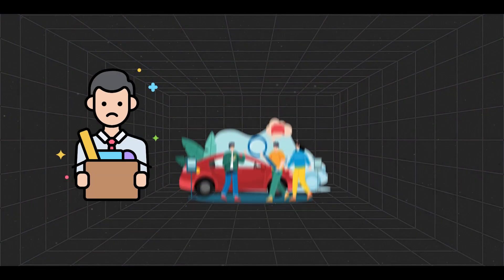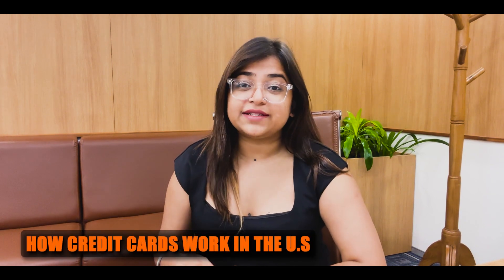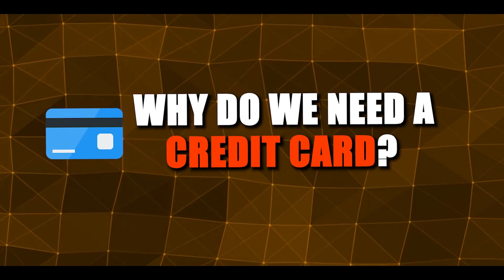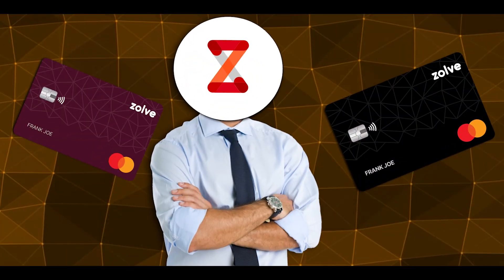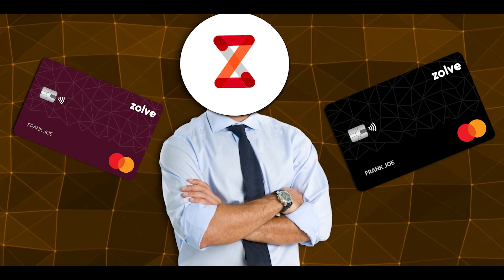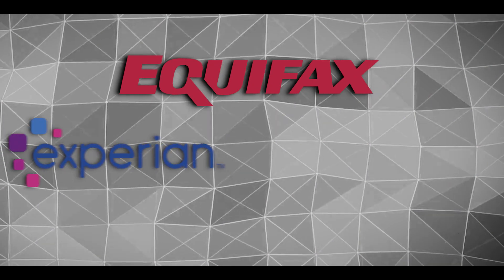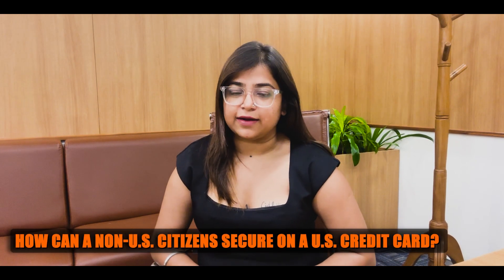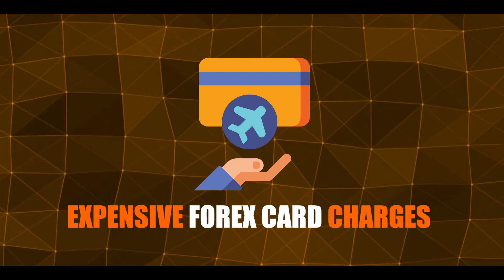Getting a Credit Card in US & Why it's Important | US Credit Score | Credit Card for Non US citizens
Are you an immigrant in the USA wondering how to navigate the complexities of the credit system?
In this beginner's guide, we'll walk you through the steps to get a credit card in the USA, even if you're not a citizen. From renting a house to buying a car or landing a job, having a solid credit history is crucial.

Join us as we explore the essentials of building credit and gaining trust from banks, landlords, and potential employers. Unlock the secrets to establishing your financial credibility in the land of opportunity.

00:00 Introduction
00:35 But why do we need a credit card?
01:40 Why a credit score/ FICO is important in the US?
02:26 How to Get a Credit Card in the USA If You're Not a Citizen?

Get your US SIM CARD, BANK ACCOUNT, & CREDIT CARD from the comfort of your home in India.